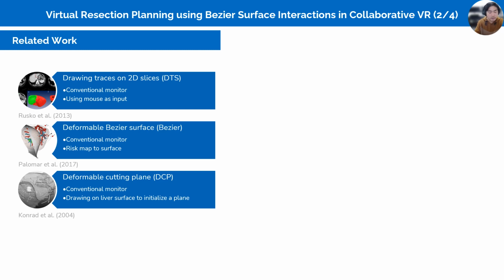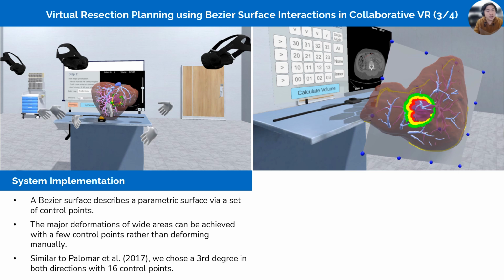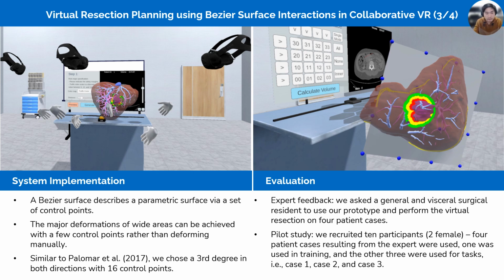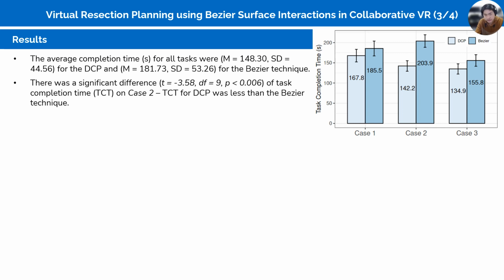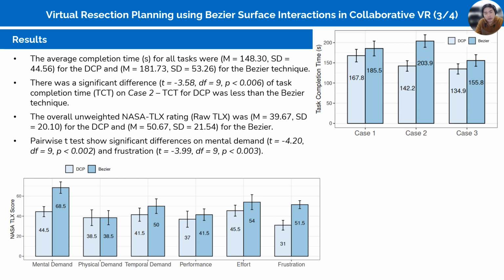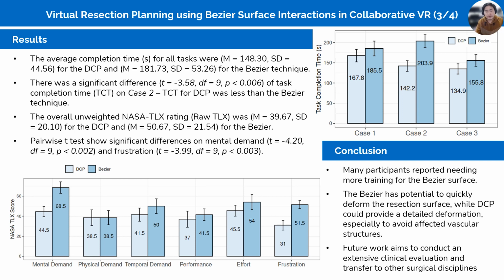Virtual Resection Planning using Bezier Surface Interactions in Collaborative VR Environments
IEEE VR 2023 - XR for Healthcare and Wellbeing Workshop
In this paper, we explore the usage of cubic Bezier surfaces and their respective interactions in collaborative VR environments to define atypical resection surfaces for planning abdominal organ tumor resections. We conducted a pilot study (n = 10) to evaluate the usability of the Bezier surface interaction compared to a free deformation approach using the example of liver surgery planning. Moreover, we showed the prototype to an expert and conducted an interview to collect clinical feedback. The results show potential benefits of both interaction techniques that could be essential for virtual resection planning and training. The expert highlighted that combining both techniques could speed up the workflow and provide various options for planning.